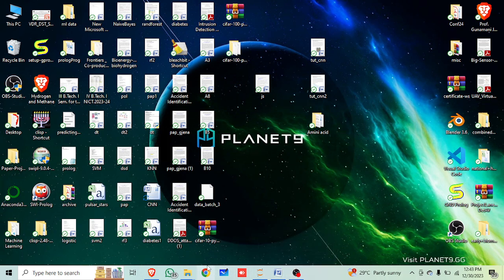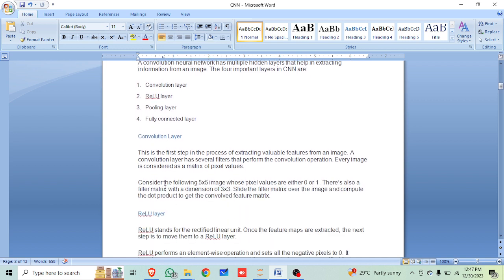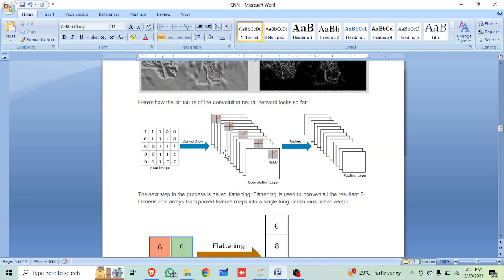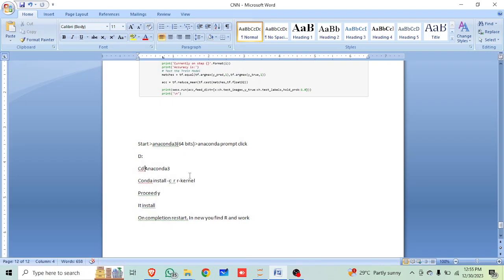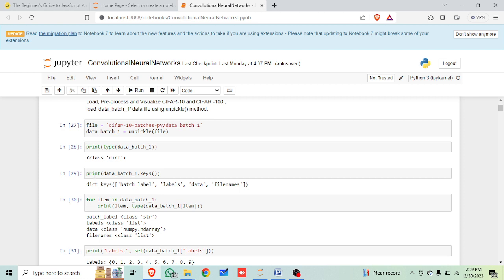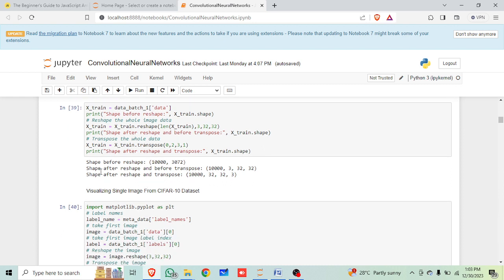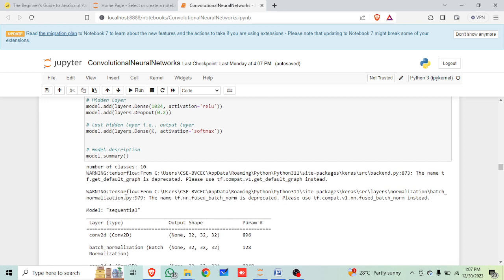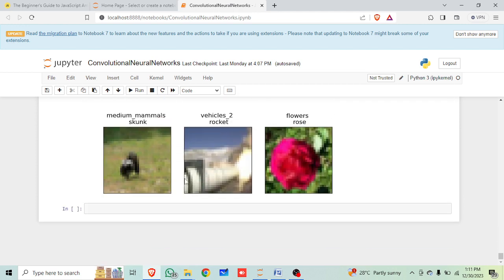Convolutional Neural Network, Deep Learning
Wish all viewers happy and prosperous New Year 2024
Convolutional Neural Network, Deep Learning Algorithm
Image Classification Using CNN | Deep Learning Projects | Machine Learning
 build your own image classifier
Build a Deep CNN Image Classifier with ANY Images